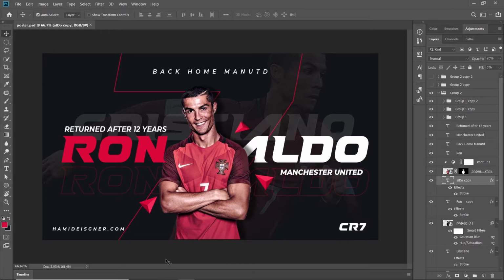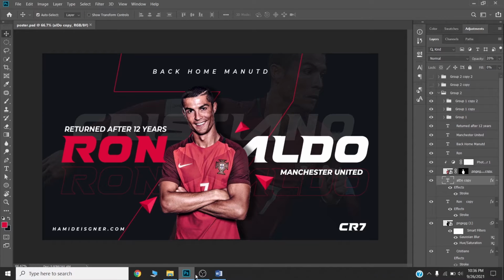Cristiano Ronaldo poster design in Photoshop | Photoshop Design Tutorials | Speed Art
In this video, you will learn how you can create Cristiano Ronaldo poster design in Adobe Photoshop. You will learn poster design, flyer design or social media post design. I have created this attractive poster from scratch so you will learn basic image manipulation skills. This artwork can be used as a social media post and can be modified for fitness and workout poster. This is speed art and if you want to clarify any step, please mention in the comments and I will love to explain it for you.

Hi, I am Hamid – a logo designer and UI/UX professional by trade and a hyperactive creative individual by passion! I have been in the freelance designing business for over 10 years. I have joined this platform to share my design knowledge with everyone interested in the design field. I would like to help individuals who want to pursue their careers in the designing field. If you need any kind of design help, please leave me a message. I will get back to you asap.